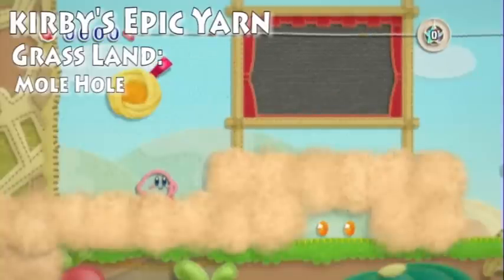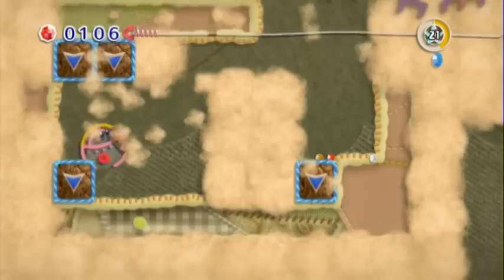Kirby's Epic Yarn - Grass Land - Mole Hole | WikiGameGuides